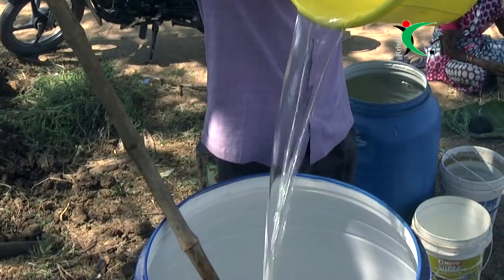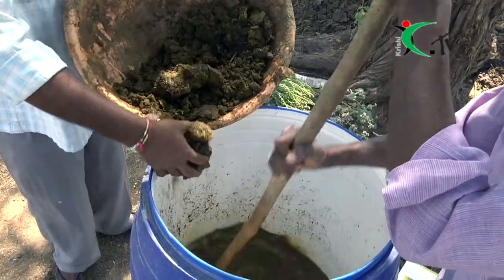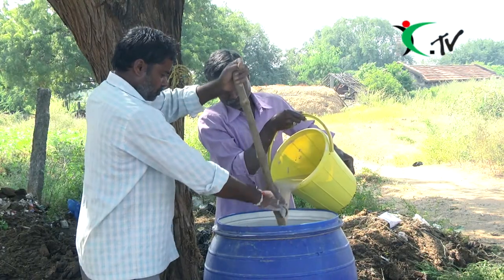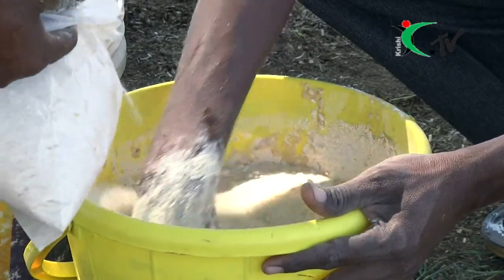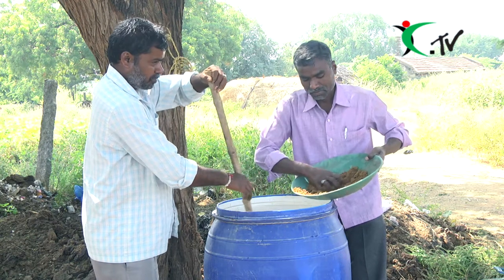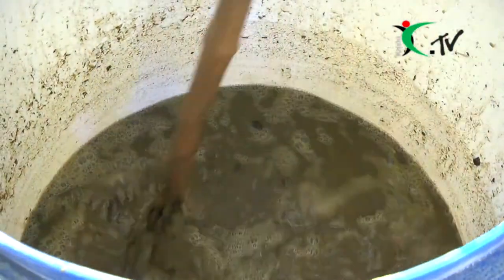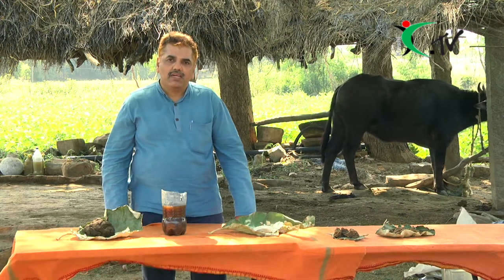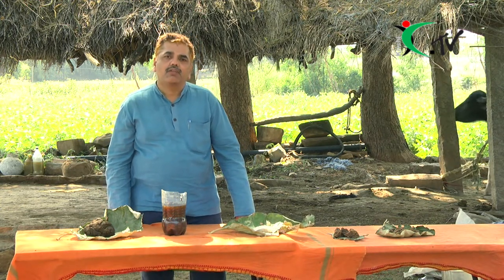jeevamrutham, జీవామృతం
This is a fermented solution, adopted millions of farmers for crop growth.